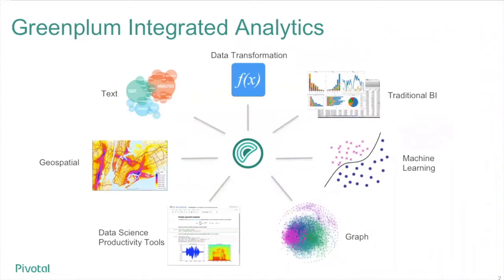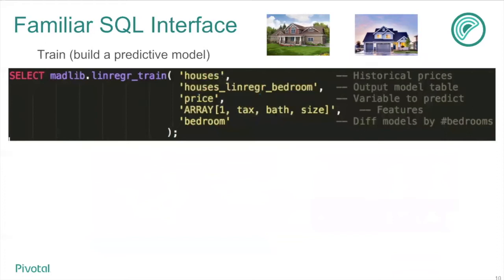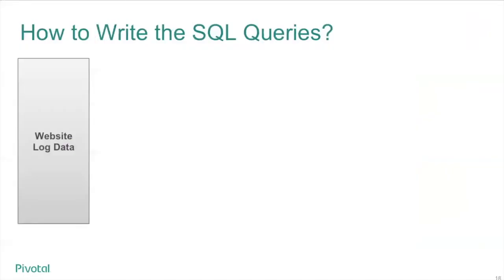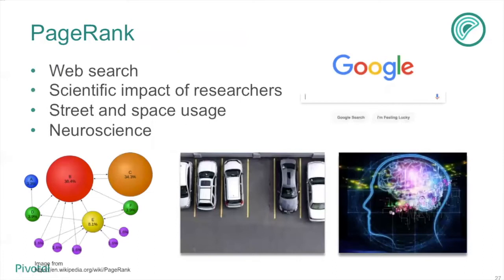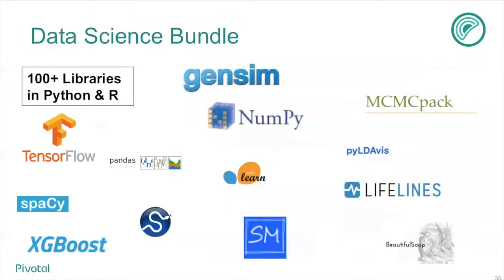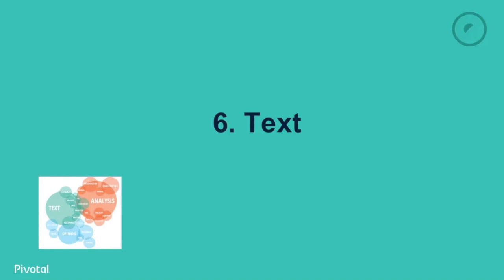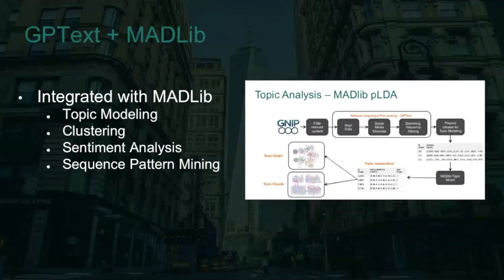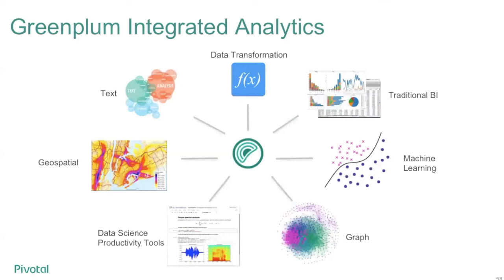Machine Learning, Graph, Text, Geospatial Analytics on Greenplum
Re-recorded by Frank McQuillan and Bharath Sitaraman, Pivotal Inc.  Orginally presented at Greenplum Summit 2018.